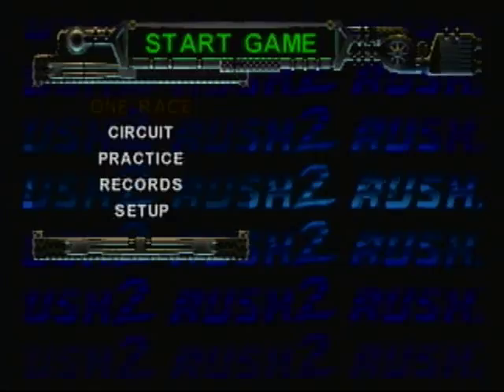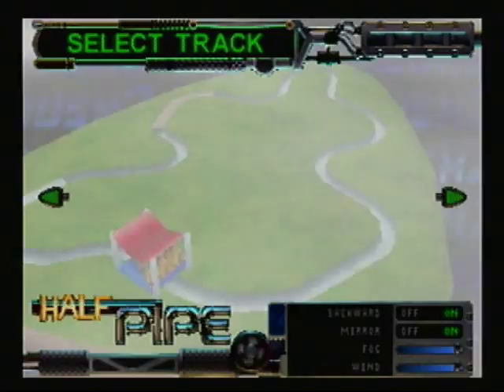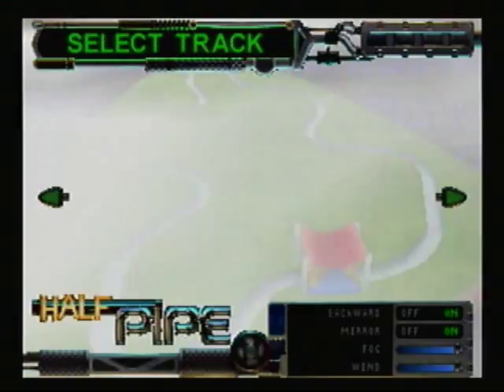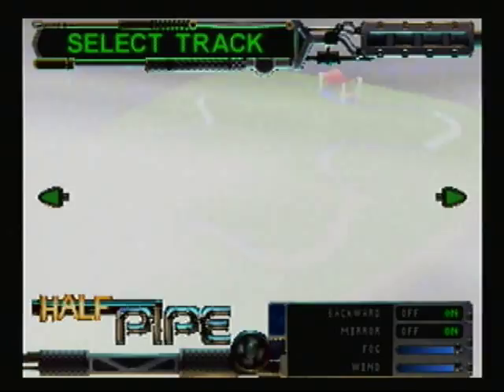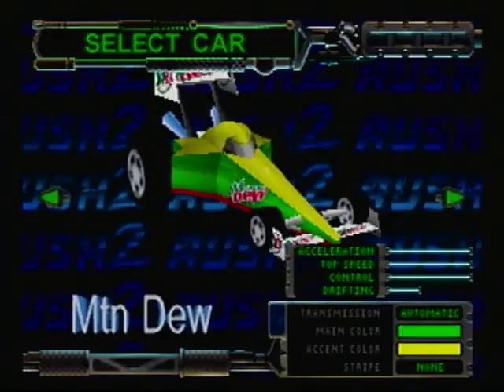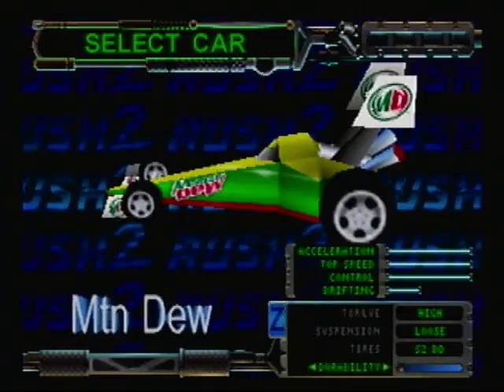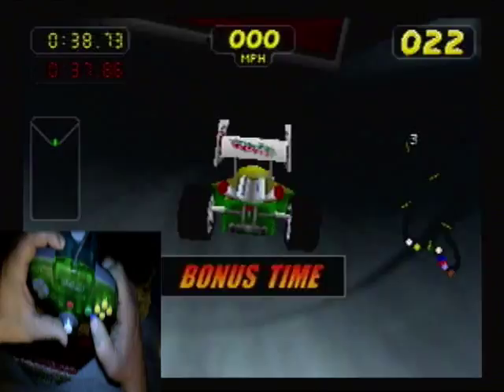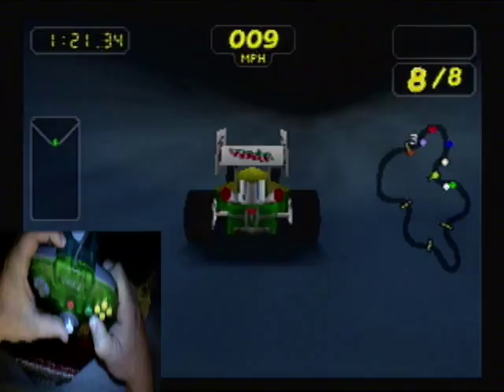Rush 2 Extreme Racing USA Poll Position#21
The combo for this video is from Mark N. Voris. The track conditions were Half Pipe with backwards and mirror on as well as max fog and max wind. The vehicle conditions are to use the rocket with the best control setup. Thanks to Mark N. Voris for leaving a comment (from Facebook) If you want to see another race done the way you want watch and leave a comment there or let me know on Facebook which is on my home channel section.